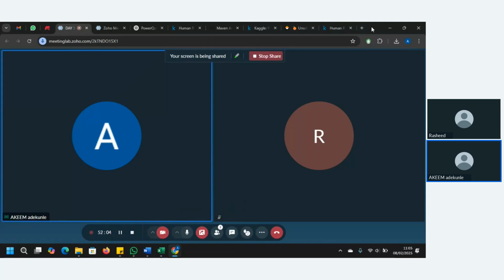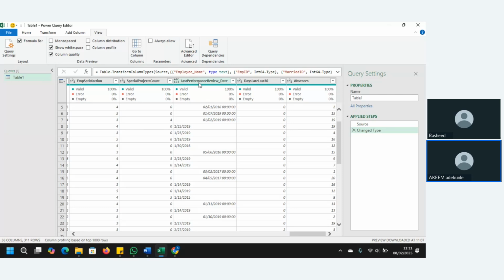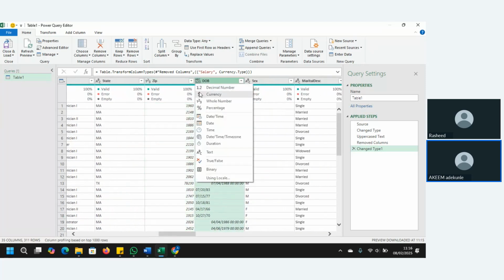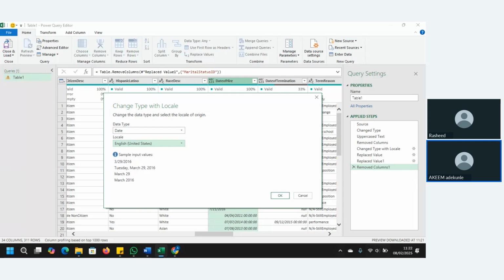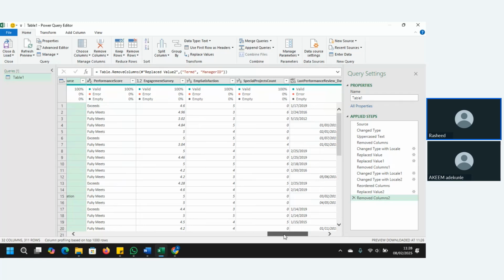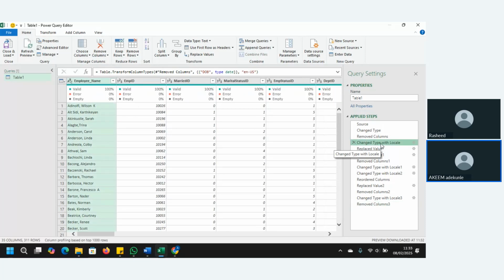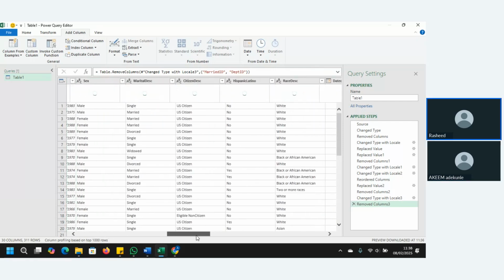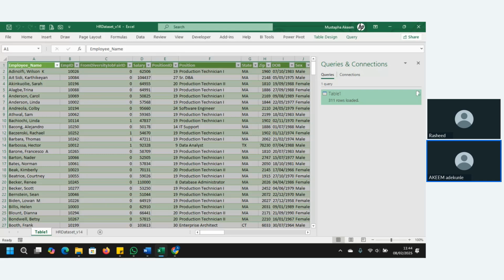Data Cleaning with Power Query in Excel Part 2 Day 3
This practical demonstration from BMC TUTORS covers Data Cleaning using Power Query in Excel. The instructor walks through the complete workflow—importing, inspecting, and cleaning a dataset to prepare it for analysis—using Power Query's powerful transformation tools.

Key Steps Covered:

📥 Getting Data into Power Query:

Navigate the Data tab to import a table or range into the Power Query Editor.

✅ Data Quality & Formatting:

Check column headers and verify data types (text vs. number).

Handle missing or irrelevant columns to streamline your dataset.

📅 Fixing Date Formats:

Resolve date format inconsistencies using the "Using Locale" feature to convert US-formatted dates correctly.

🧹 Data Cleaning Techniques:

Replace values (e.g., 'M'/'F' to 'Male'/'Female').

Remove duplicate columns and clean up null or invalid entries.

🧮 Calculated Columns:

Extract the year from dates to calculate employee age at hiring or termination.

🎯 Conditional Logic:

Use "Conditional Columns" to create age bands (e.g., 'Teenagers', 'Young Adults').

📤 Finalizing Data:

Load the cleaned data back into Excel for analysis.

Make further changes anytime by returning to the Power Query Editor.